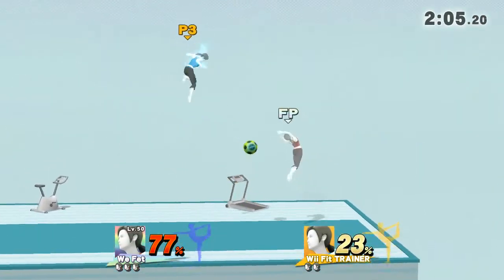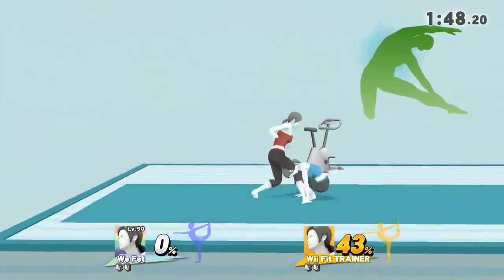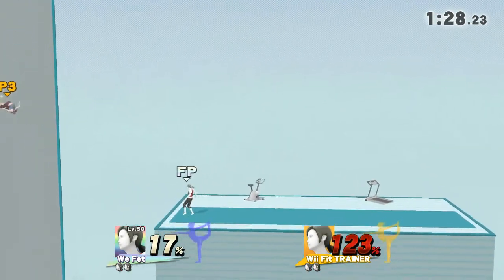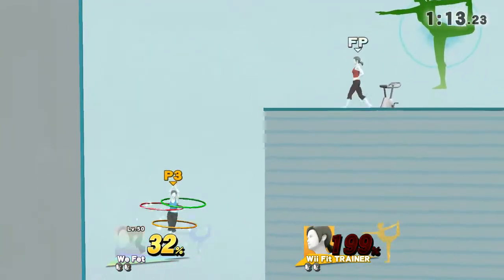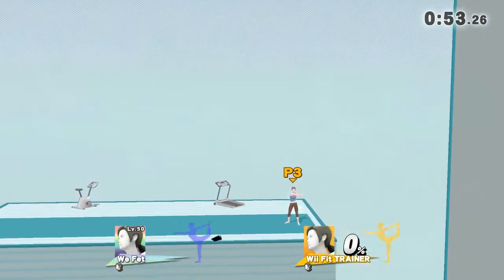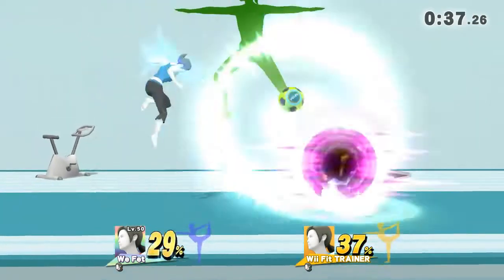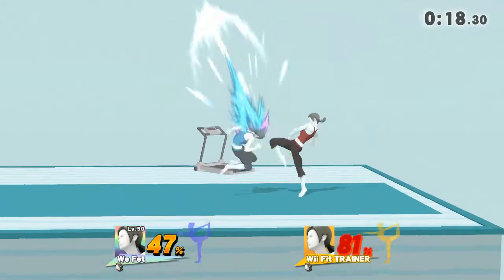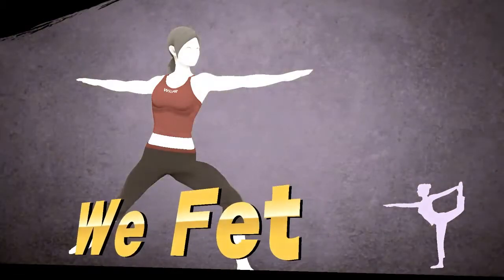You're Wobbling! Try to keep your Balance!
Smash / Smash
Wii Fit Studio (Ω Form)
We Fet, Wii Fit Trainer

Let's get Fired Up!